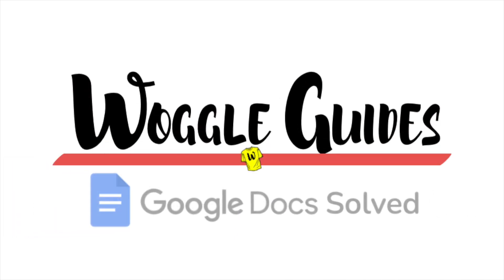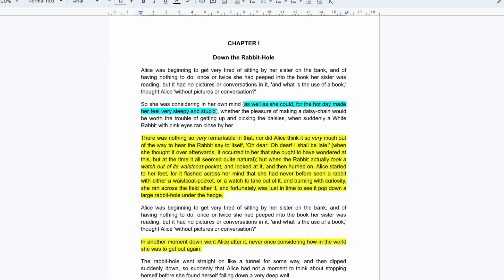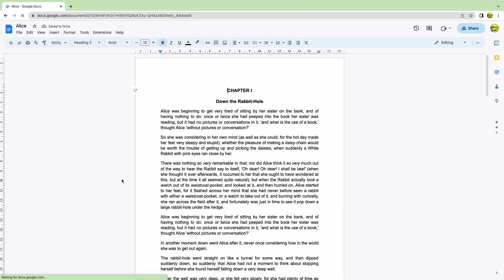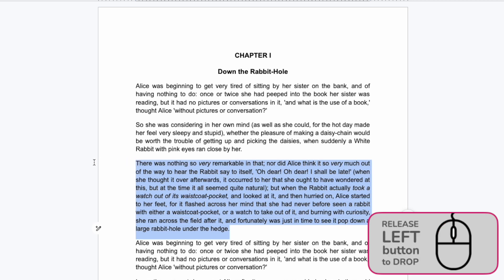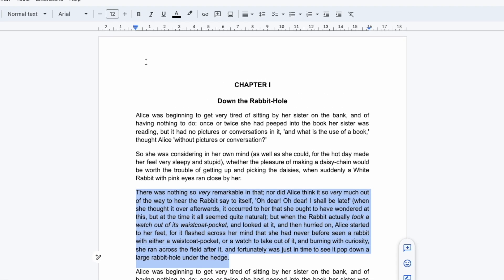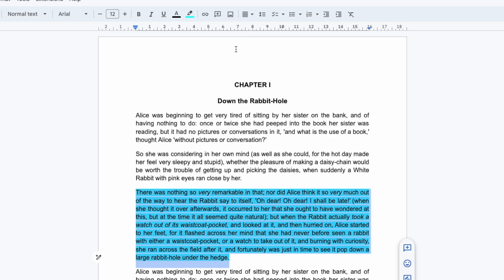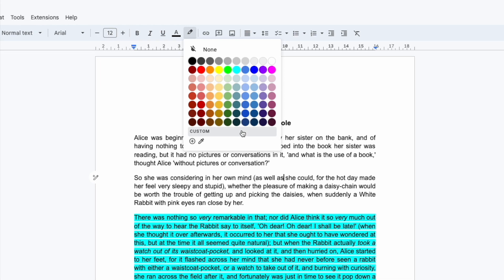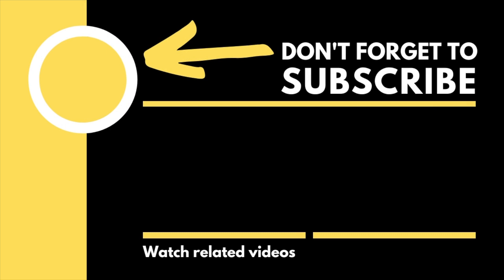How to highlight in Google Docs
In this guide, I’ll explain how you can quickly highlight  text on Google Docs.

*🕔  Key Moments*
00:00 | Introduction
00:11 | How to highlight text on Google Docs
02:07 | Wrap up